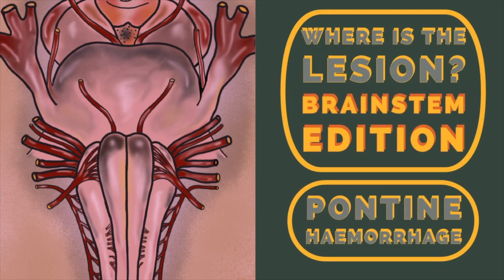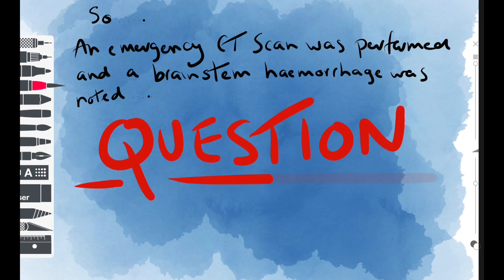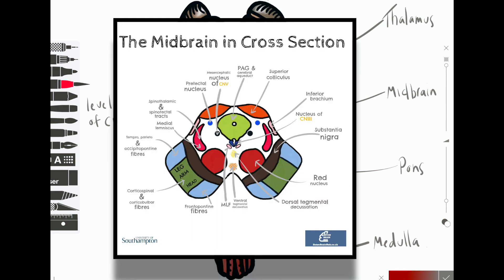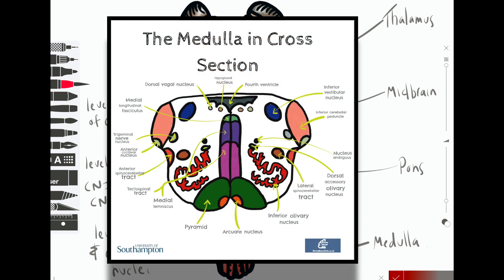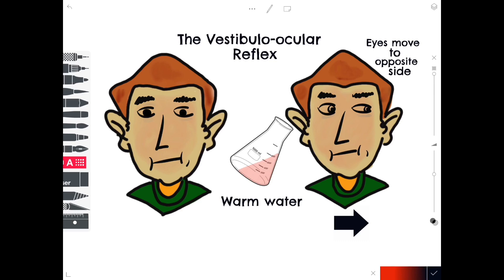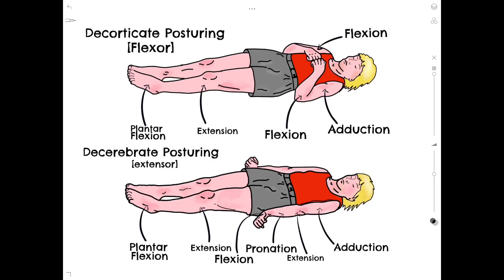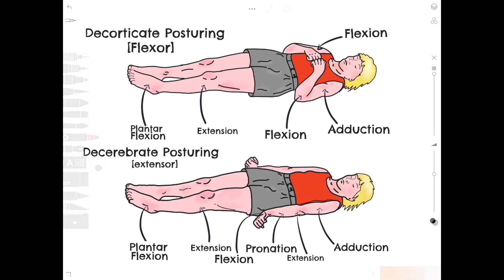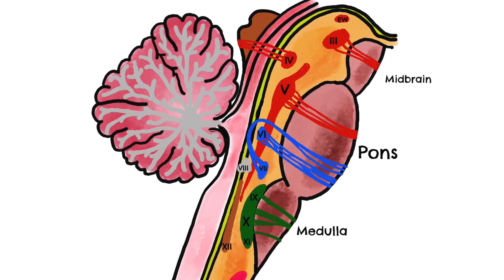Brainstem Reflexes: Where is the lesion?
In this clinically focussed video we take a look at how having a good understanding of brainstem anatomy can allow you to locate the position of a lesion in the brainstem. We use a case study to explore brainstem reflexes, flexor & extensor posturing and the Babinski sign.